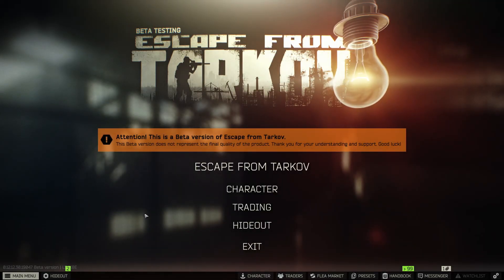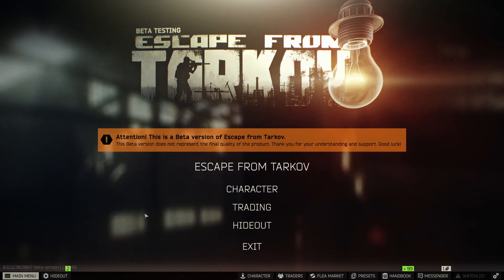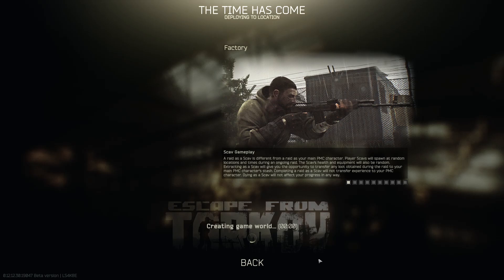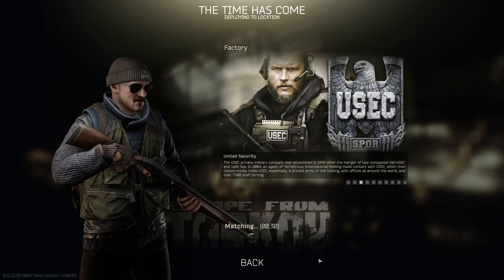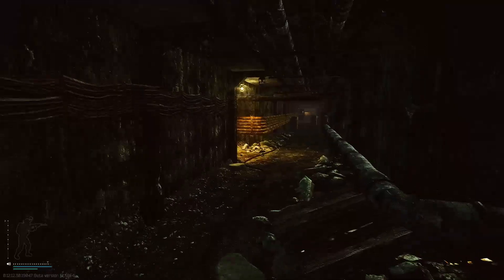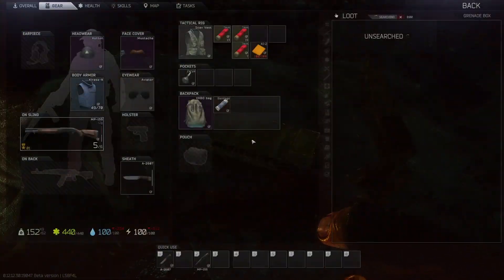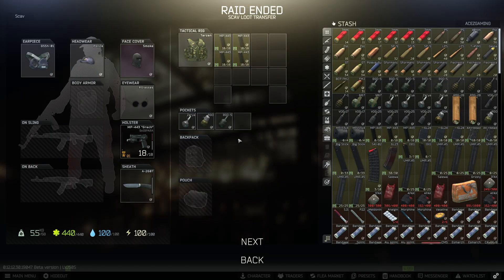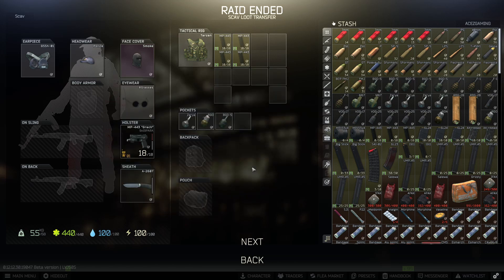Escape From Tarkov - How To FARM Impact Grenades For Prapor's Grenadier Task! EASY GUIDE!